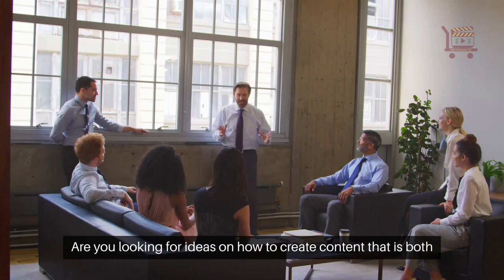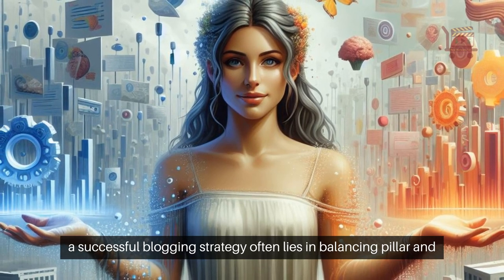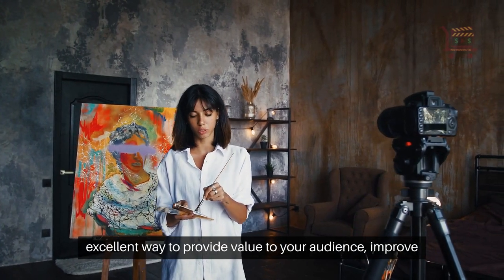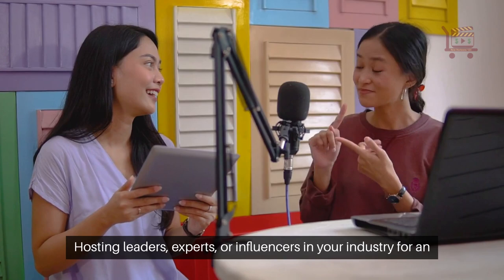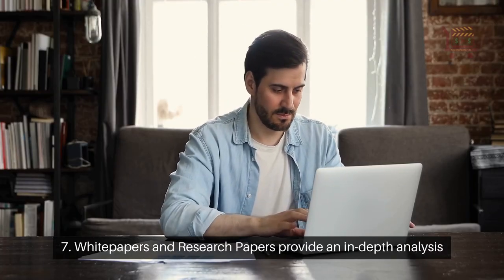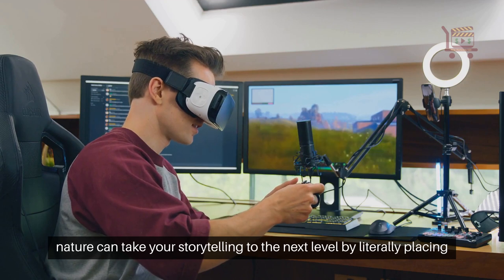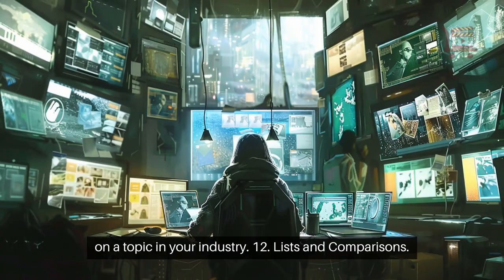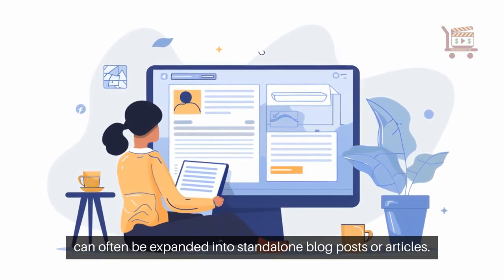13 Content Marketing Types That Drive Traffic and Increase Engagement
Are you looking for ideas on how to create content that is both informative and engaging?

This video will explore 13 types of content that will attract the right attention and build a loyal following.

So, are you ready to improve your brand’s online presence?

1. The Mighty Blog Post.

The key to a successful blogging strategy often lies in balancing pillar and cluster content.

2. The Power of Infographics.

Infographics are robust tools for turning complex data into easily digestible visual content.

3. Mastering Video Content.

In a digital age where the ‘how’ is just as important as the ‘why’, tutorial videos are an excellent way to provide value to your audience,
improve engagement, and build trust.

4. Interactive Content.

If you can offer a tool that provides a specific value to your audience,
you can enhance engagement significantly.

5. The Power of Podcasting.

Hosting leaders, experts, or influencers in your industry for an interview
can provide your audience with unique insights and perspectives they might not find elsewhere.

6. Lead Magnet E-Books.

Offering an e-book as a lead magnet can be a powerful tool for lead generation, particularly for B2B businesses.

7. Whitepapers and Research Papers provide an in-depth analysis of industry trends, consumer behavior, or market data and can solidify your position as an industry expert.

8. Newsjacking involves creating content that leverages the buzz of a current event, news story, or trend.

9. Interactive Storytelling.

AR and VR's immersive nature can take your storytelling to the next level by literally placing your audience inside the narrative.

10. Types of Content Roundups.

These can be a great resource for your audience to stay on top of the latest industry news, best practices, or trends.

11. Evergreen Content.

Create the most comprehensive resource on a topic in your industry.

12. Lists and Comparisons.

Comparing your product or service to others in the market can help highlight its unique selling points and demonstrate its superiority over competitors.

13: Repurposed Content.

Slides in a slide deck can often be expanded into standalone blog posts or articles.

Creating a strategy incorporating different types of content is essential for engaging and retaining your audience.

Use these tips, examples, and tools to create a well-rounded content plan to keep your audience returning for more.

Remember to continually analyze and adapt your strategy based on metrics and feedback from your audience to ensure its effectiveness.

Read the full blog post at GrowMap.com for more details and tips